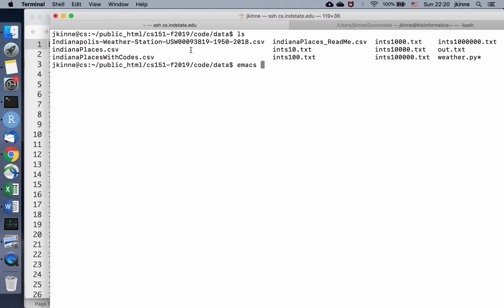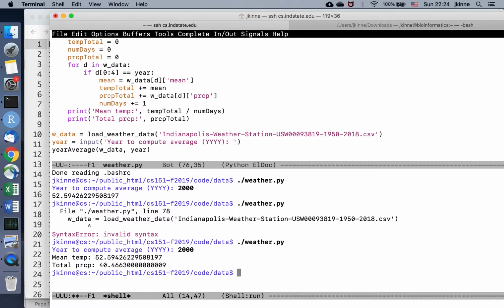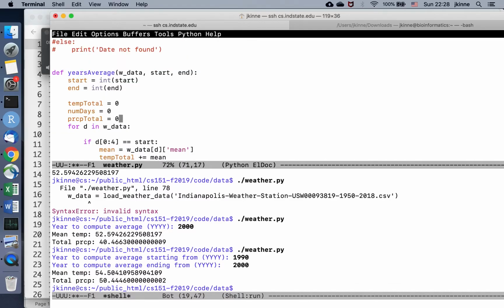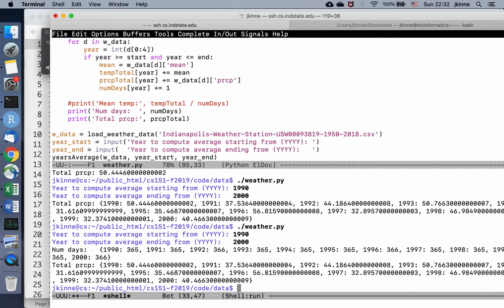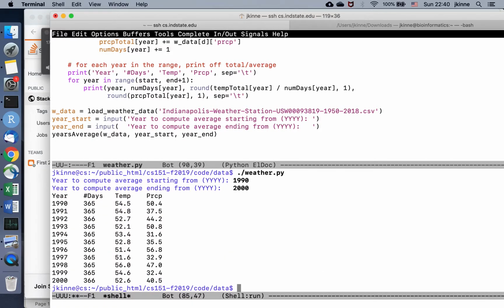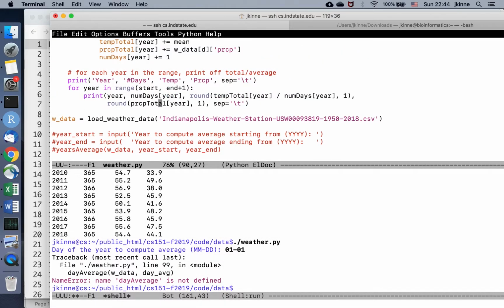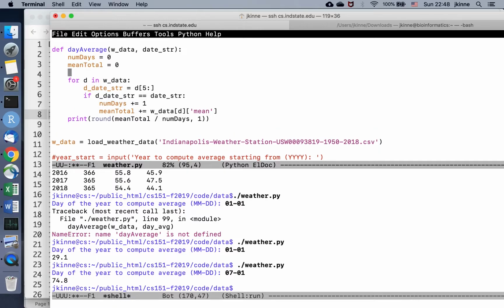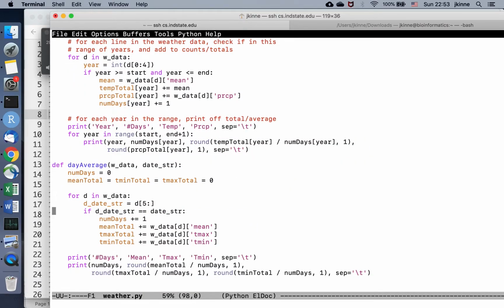CS Courses - CS 151 - do something interesting - weather part 2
Part 2 of loading weather data from a csv file and looping through the data to compute averages (per year, per day of the year).